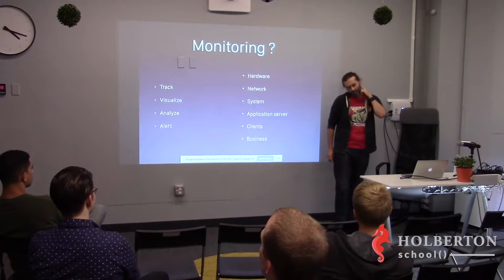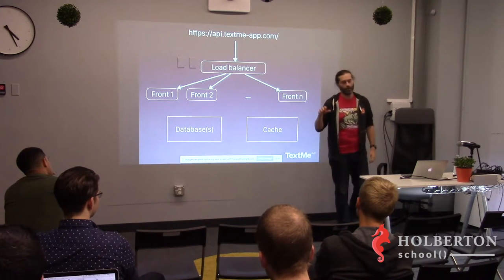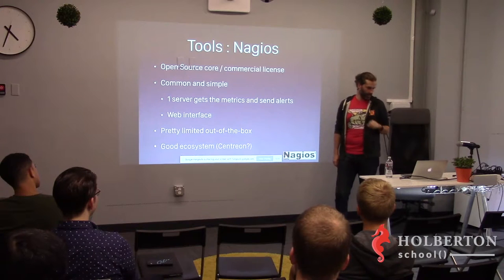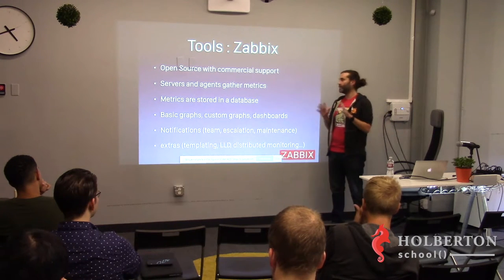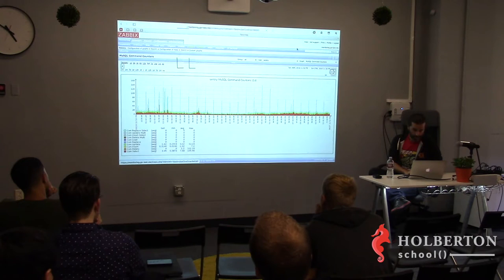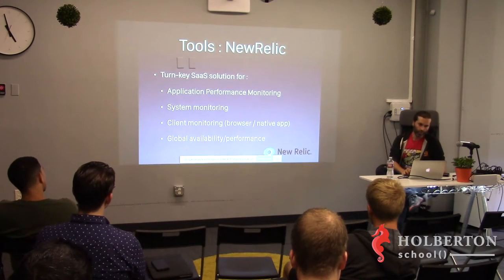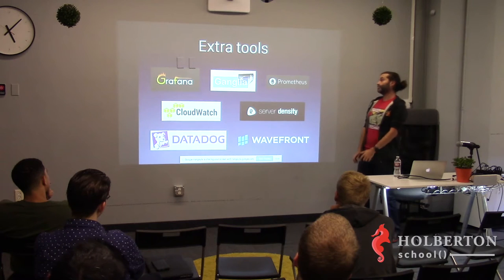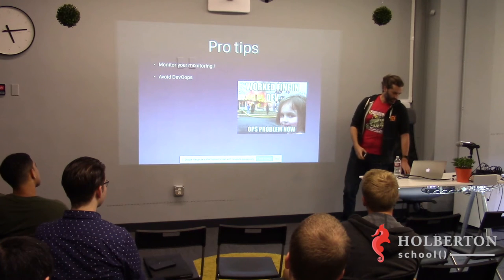Monitoring of an awesome Web/API platform by Guillaume Plessis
Because performance and availability are the keys for every project’s success, Guillaume will help you pick and deploy the right monitoring solutions for your servers and applications.

Guillaume Plessis has been working since 1999 on the design, scalability and performance of large Web/API platforms. He is also the maintainer of Dotdeb, a third party repository for the Debian distribution - and proud contributor to several Open Source projects.